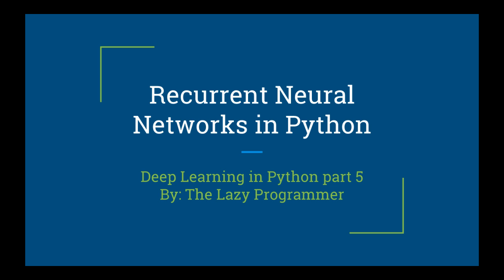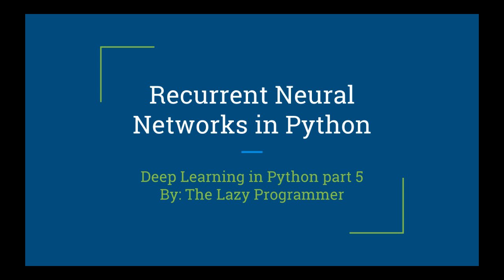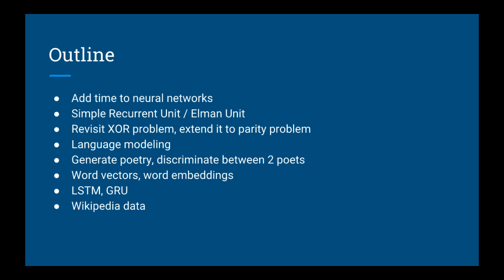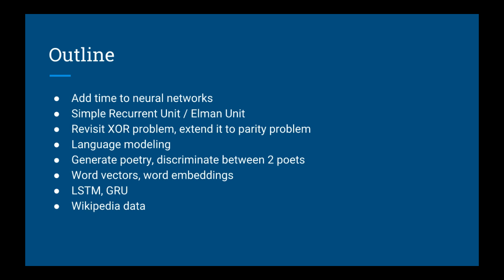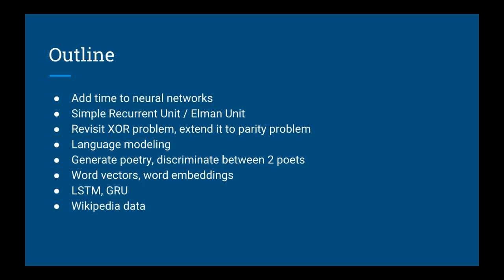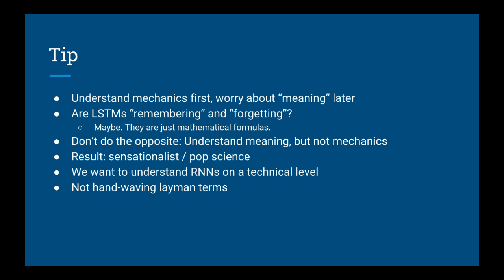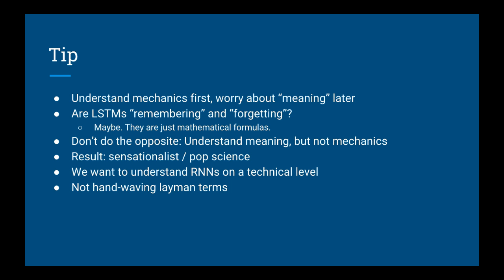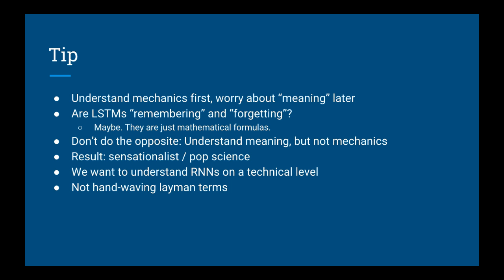Deep Learning: Recurrent Neural Networks in Python Intro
Like the course I just released on Hidden Markov Models, Recurrent Neural Networks are all about learning sequences - but whereas Markov Models are limited by the Markov assumption, Recurrent Neural Networks are not - and as a result, they are more expressive, and more powerful than anything we’ve seen on tasks that we haven’t made progress on in decades.

So what’s going to be in this course and how will it build on the previous neural network courses and Hidden Markov Models?

In the first section of the course we are going to add the concept of time to our neural networks.

I’ll introduce you to the Simple Recurrent Unit, also known as the Elman unit.

We are going to revisit the XOR problem, but we’re going to extend it so that it becomes the parity problem - you’ll see that regular feedforward neural networks will have trouble solving this problem but recurrent networks will work because the key is to treat the input as a sequence.

In the next section of the course, we are going to revisit one of the most popular applications of recurrent neural networks - language modeling.

You saw when we studied Markov Models that we could do things like generate poetry and it didn’t look too bad. We could even discriminate between 2 different poets just from the sequence of parts-of-speech tags they used.

In this course, we are going to extend our language model so that it no longer makes the Markov assumption.

Another popular application of neural networks for language is word vectors or word embeddings. The most common technique for this is called Word2Vec, but I’ll show you how recurrent neural networks can also be used for creating word vectors.

In the section after, we’ll look at the very popular LSTM, or long short-term memory unit, and the more modern and efficient GRU, or gated recurrent unit, which has been proven to yield comparable performance.

We’ll apply these to some more practical problems, such as learning a language model from Wikipedia data and visualizing the word embeddings we get as a result.

All of the materials required for this course can be downloaded and installed for FREE. We will do most of our work in Numpy, Matplotlib, and Theano. I am always available to answer your questions and help you along your data science journey.